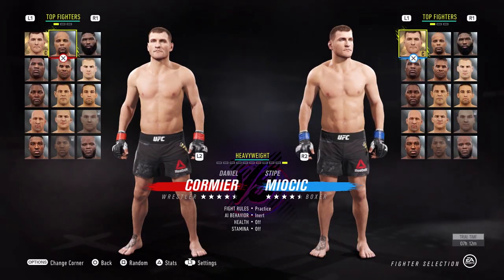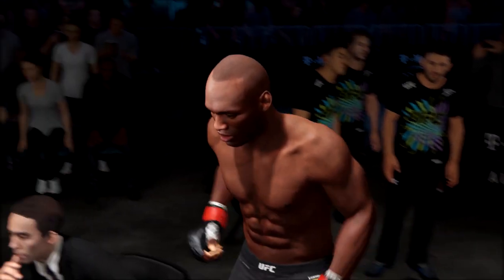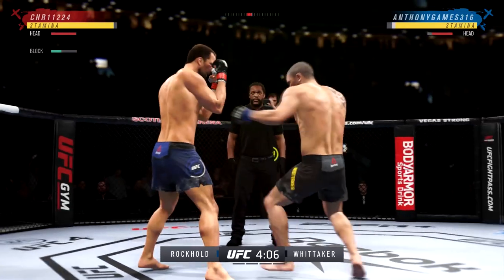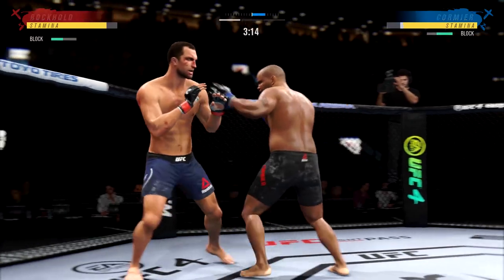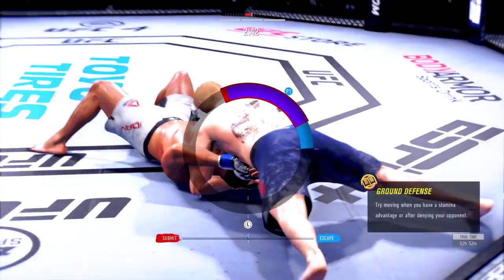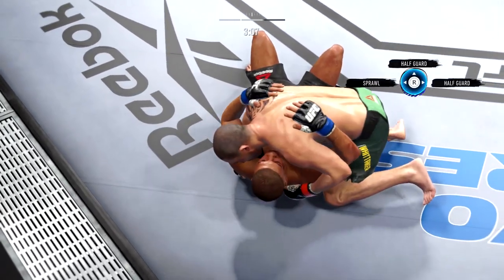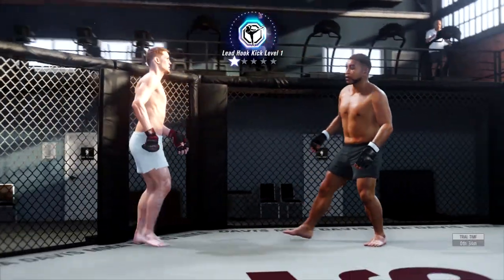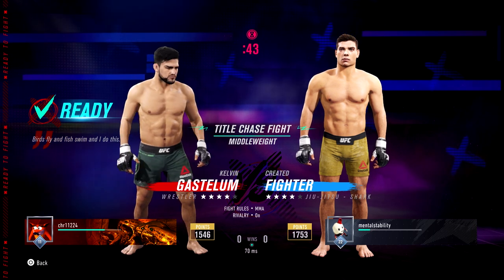A EA Sports UFC 4 Critique: Conceive! Believe! and... Kinda Achieve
EA takes another swing at a UFC Game. Let's see if they are in the main event or on the undercard

TIMESTAMPS:

Presentation: 0:33
Gameplay: 9:25
Game modes: 27:14